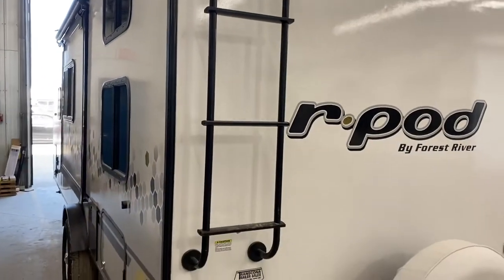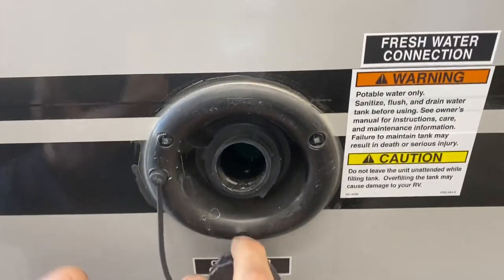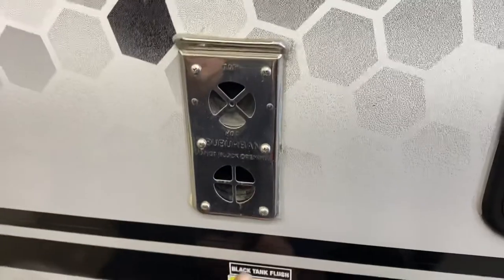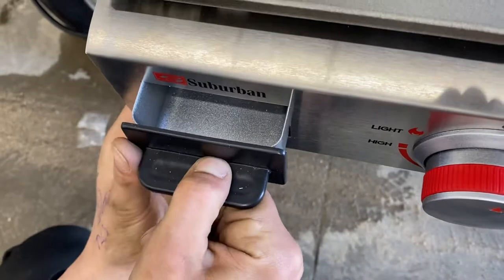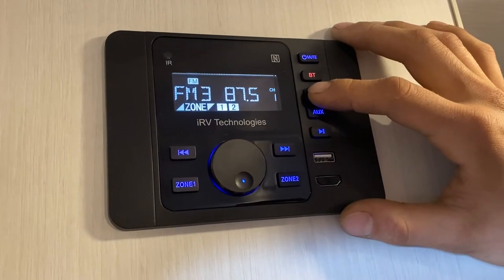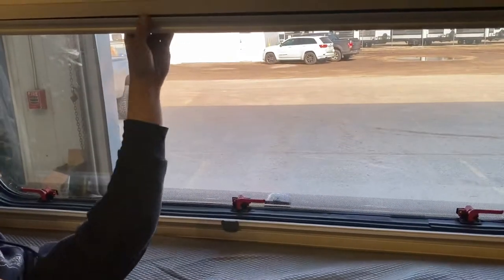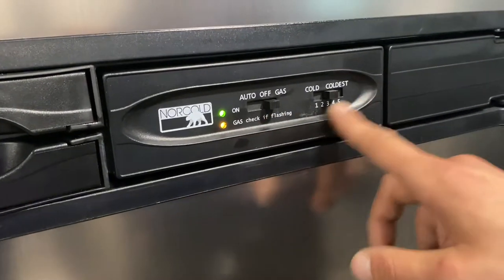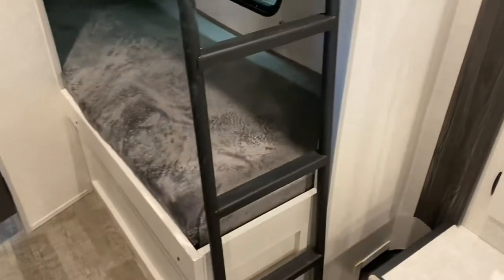2022 RPOD 193. Stock# 13101